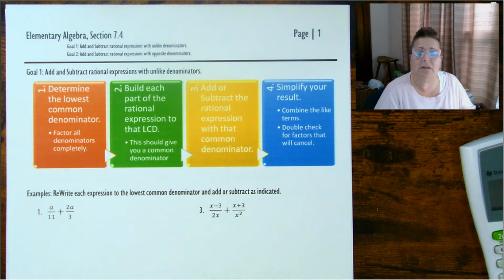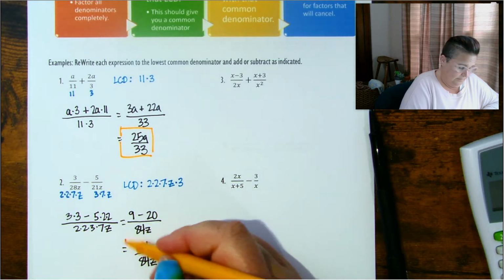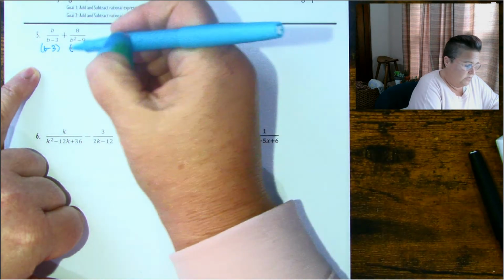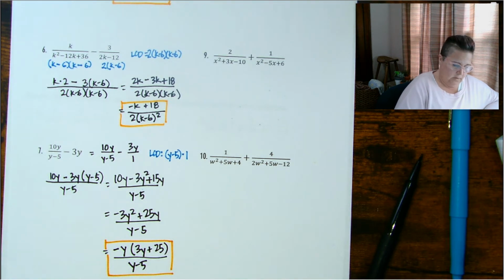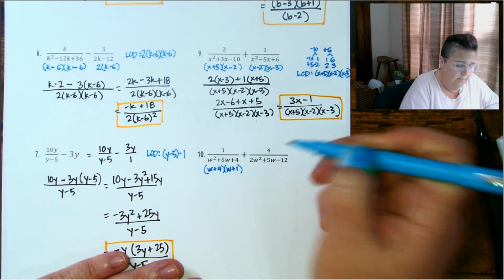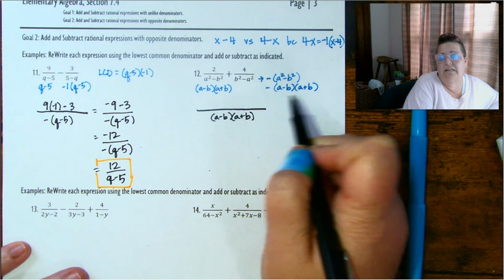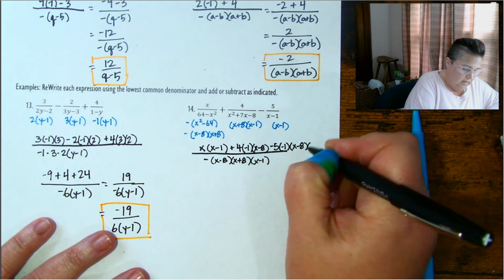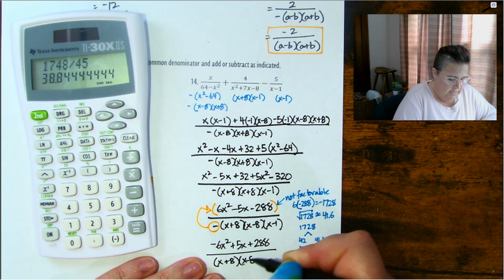Elementary Algebra - Section 7.4